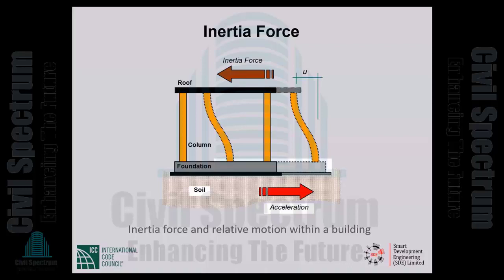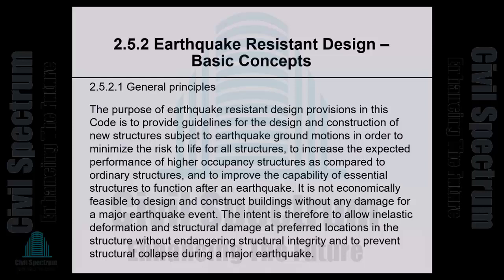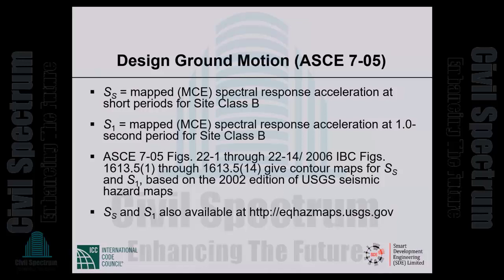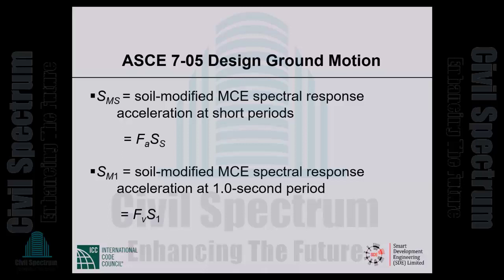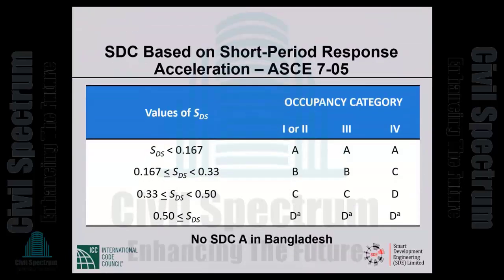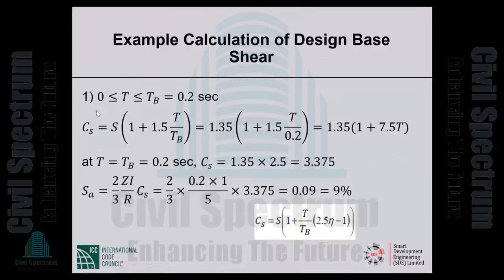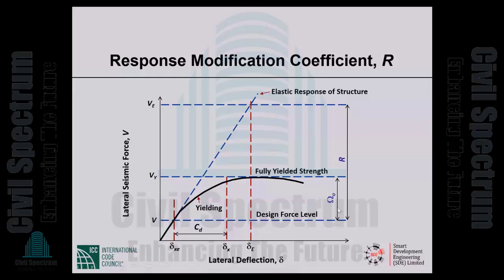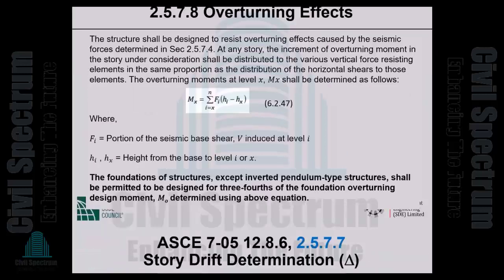S-11_Seismic Design Provision of BNBC-2020: Part 1, 25 May 2021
BNBC-2020 Webinar Series:
25 May 2021: 7:00 pm - 9:30 pm Dhaka Time.